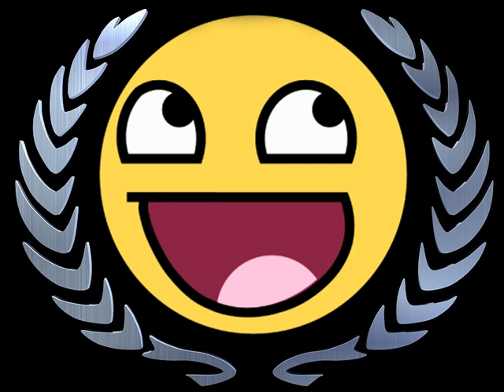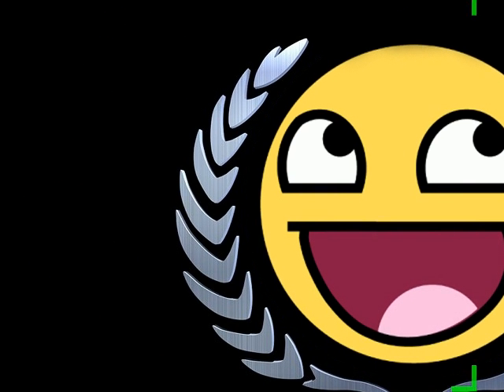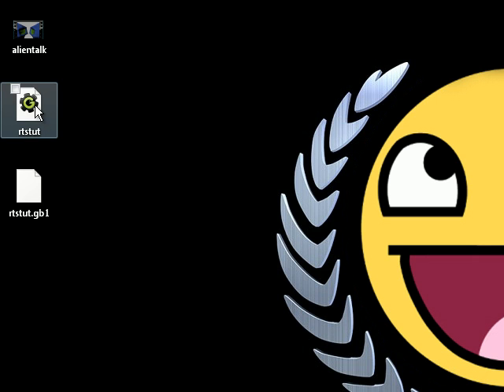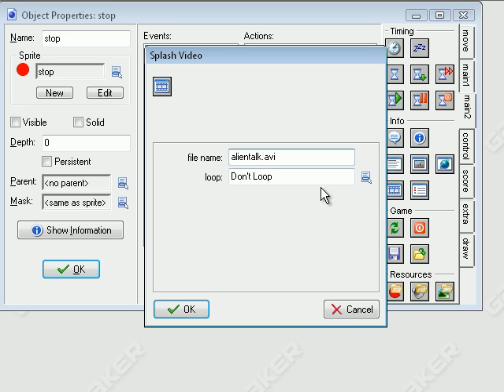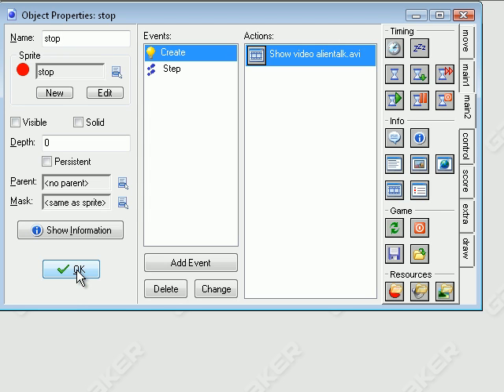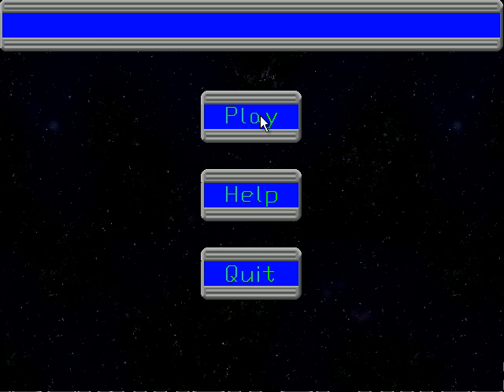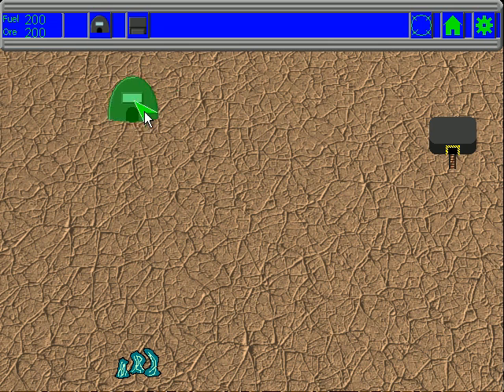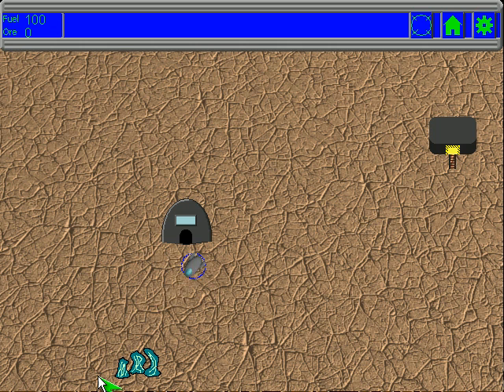Make an RTS Part 19 Cut-Scenes in Gamemaker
How to make cuts-cenes in gamemaker 8 pro, after the video is done and you have the placement of the video decided you're all set.